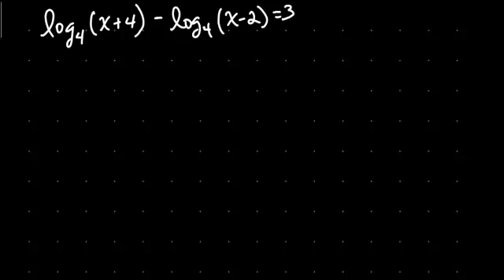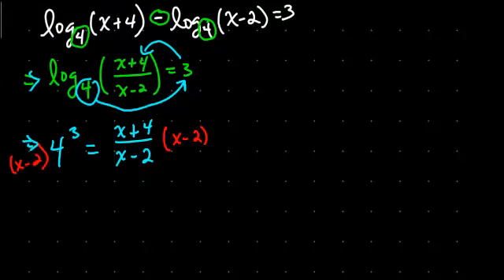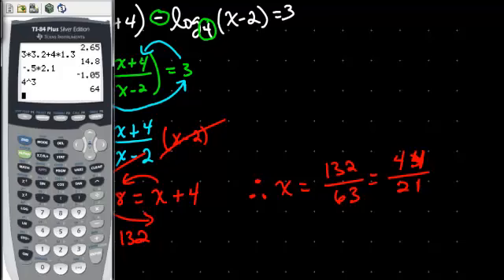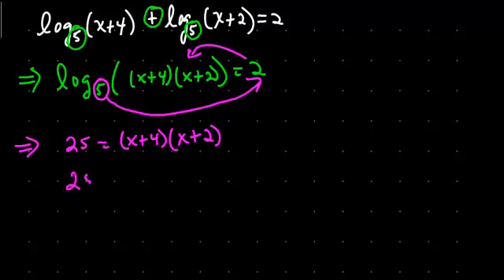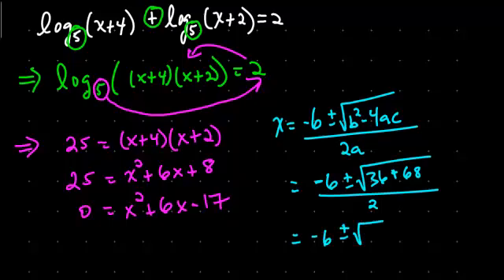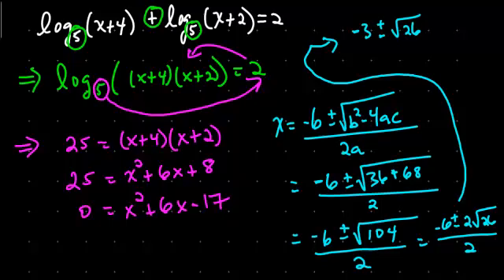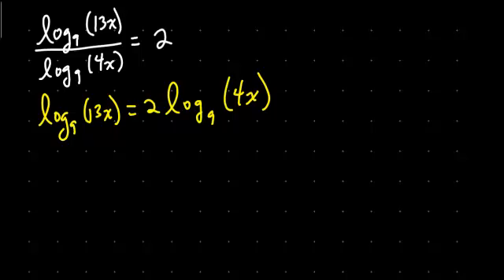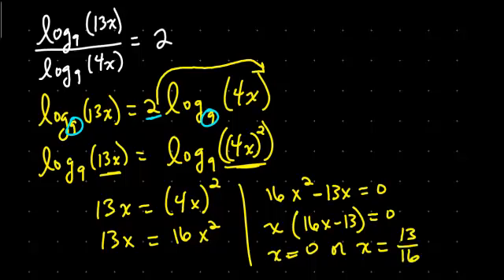Algebraic Properties of Logs H3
Solving equations involving logs and using the algebraic properties of logs.